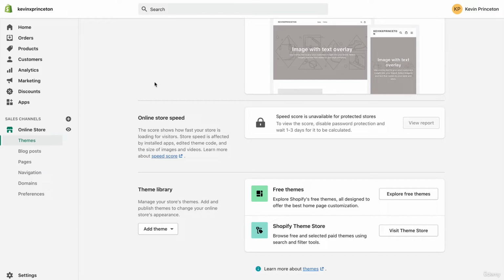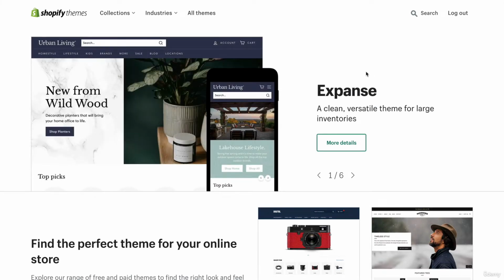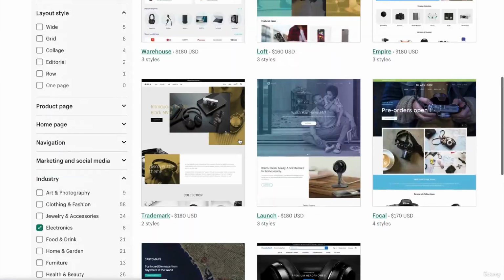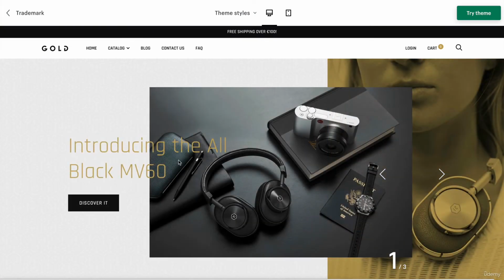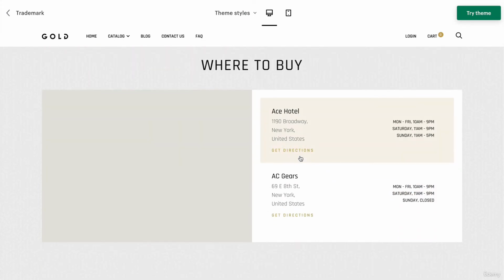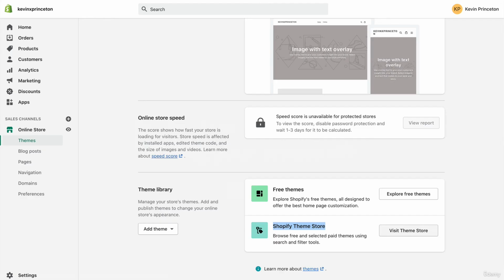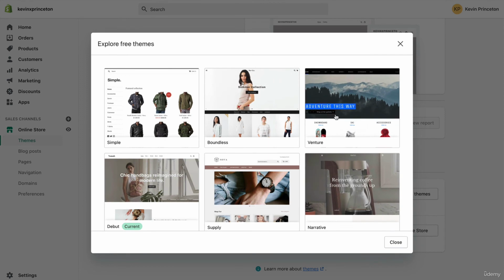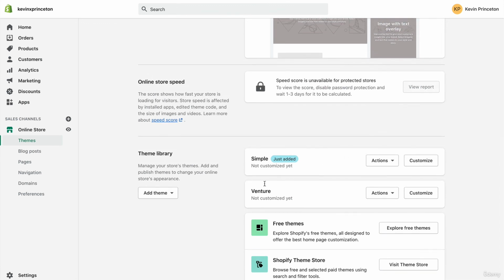Best Shopify Themes - Class 14 - Shopify Dropshipping Free Course